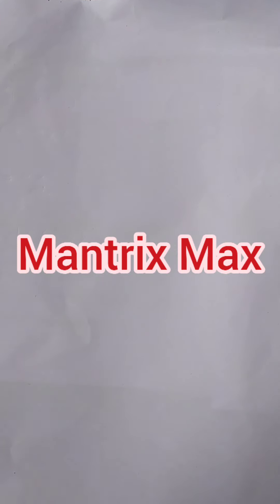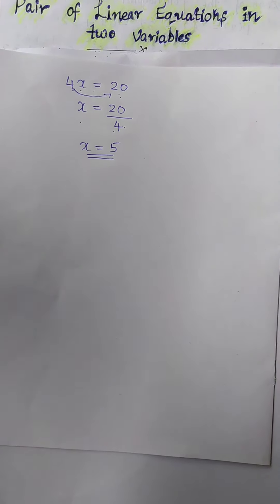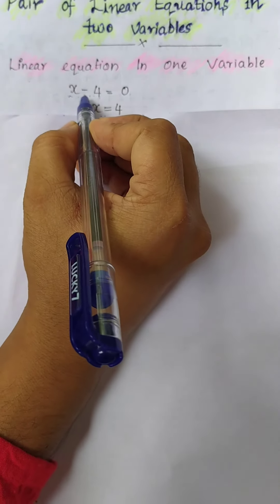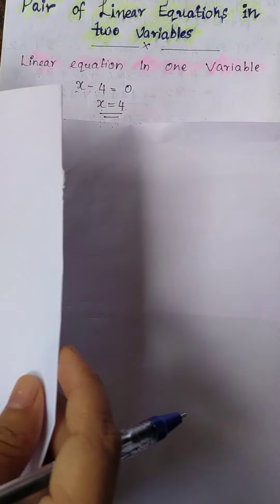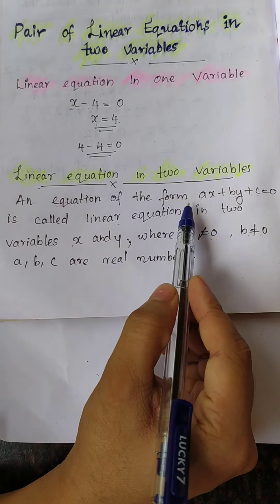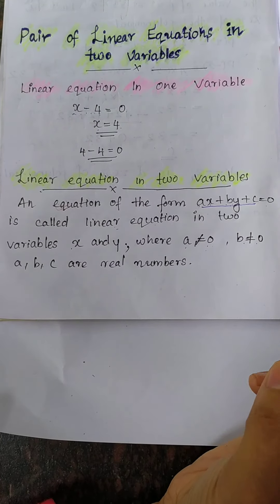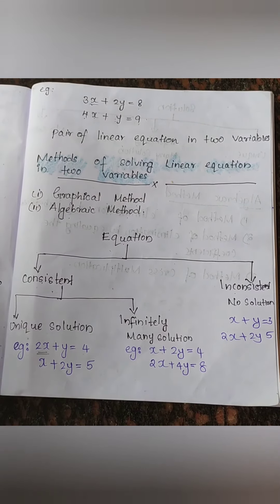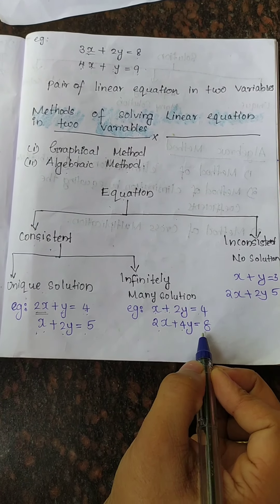Class 10: Pair of Linear equation in two variables ( Introduction )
This video contains the introduction part of Linear equation in two variables and

Definition of Linear equation in  two variables
Conditions of solvability
Types  of equations